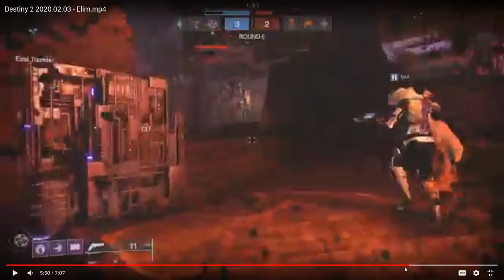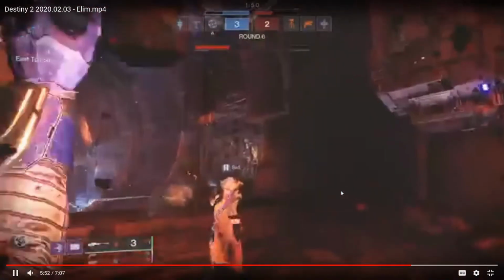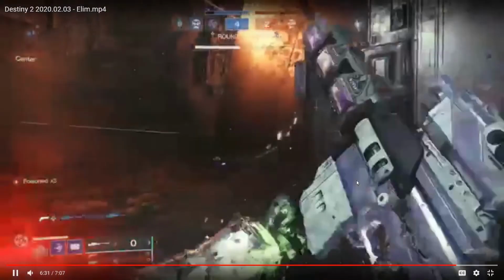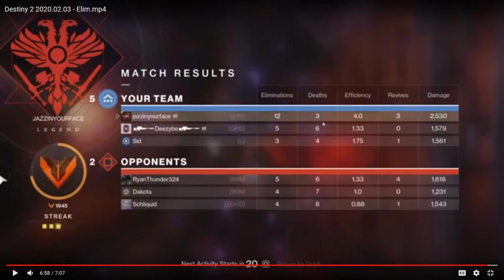Destiny 2 VOD Review | 3v3 Elimination | Ep.1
What's going on guardians in this Destiny 2 VOD review I will be going over some 3v3 elimination gameplay.

If you guys noticed anything that I missed by all means leave the feedback for me or Jazz in the comment section down below!